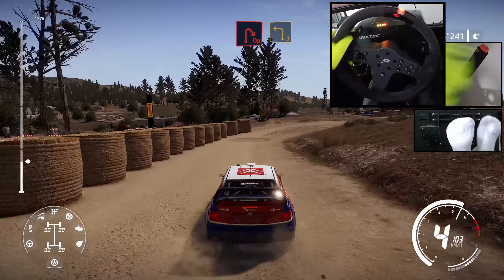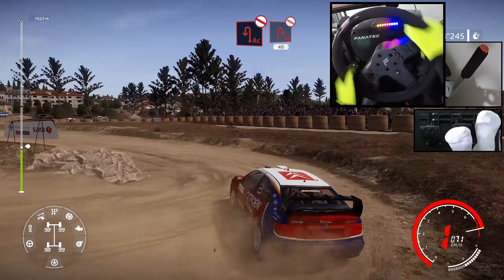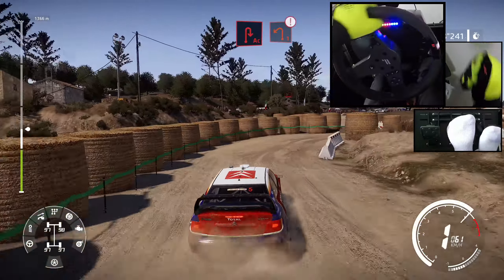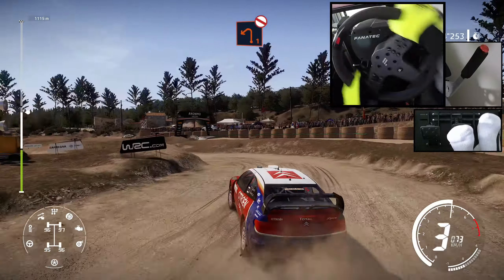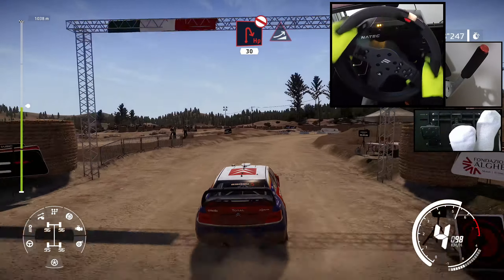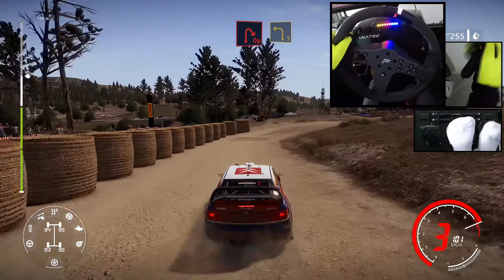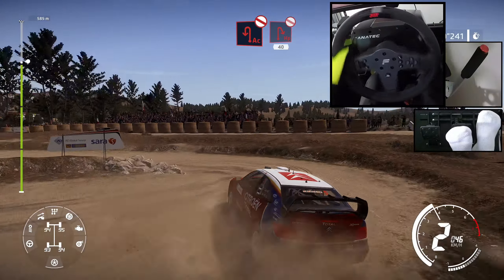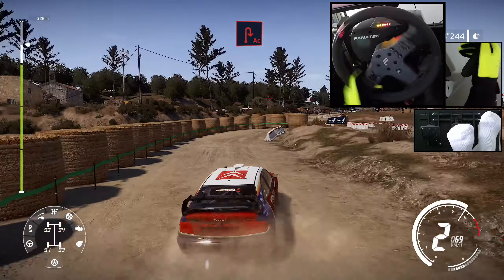Citroën Xsara WRC Rally Italia Sardegna | WRC 9 | Fanatec CSL Elite + Setup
Thanks @TakeGaki for setup.

- WRC 9 gameplay ( PC / PS4 / XBOX )
- Citroën Xsara WRC
- Rally Italia Sardegna Ittiri Arena
- This game play video 1440p 60fps PC